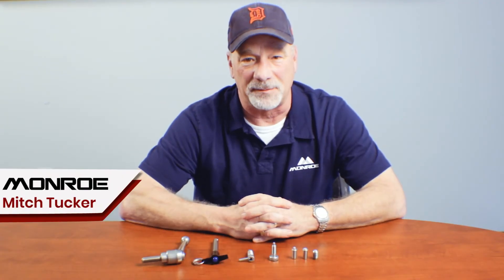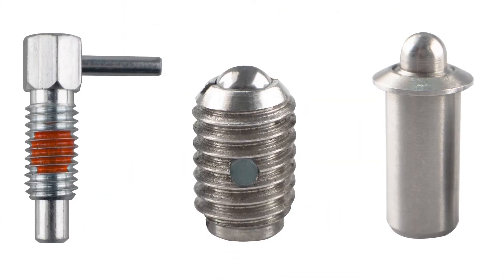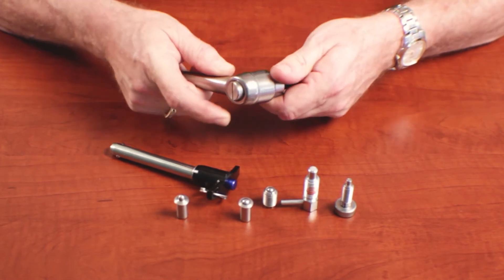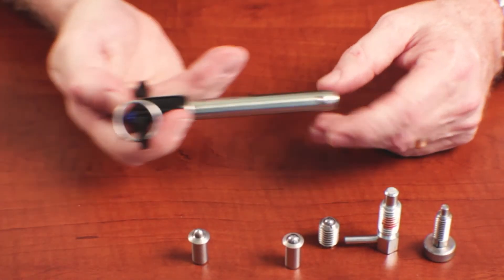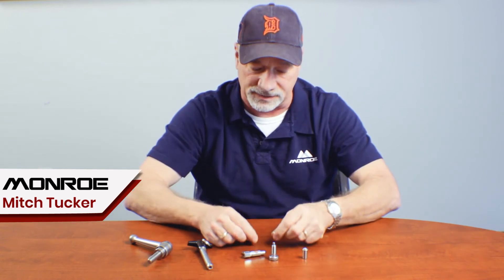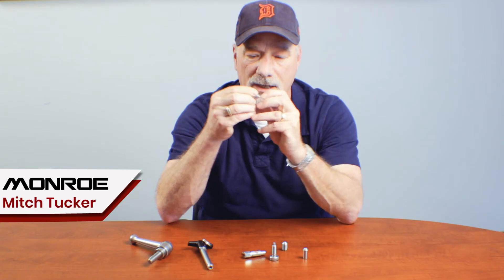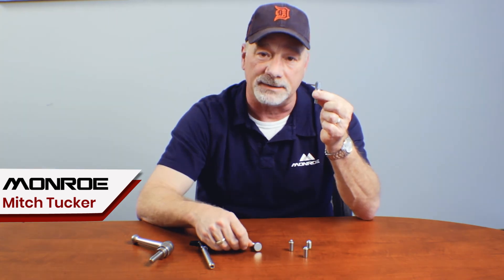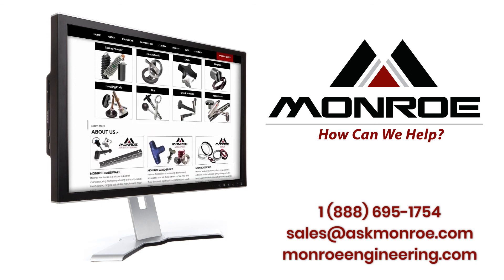What is a spring loaded device?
Mitch Tucker from Monroe Engineering gives a brief overview of spring loaded devices. Adjustable handles, quick release pins, spring plungers, ball plunger, and indexing pins.